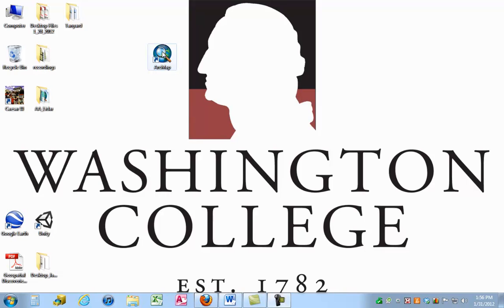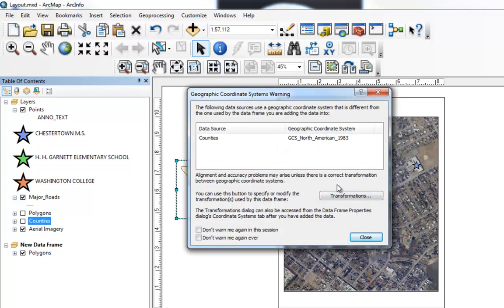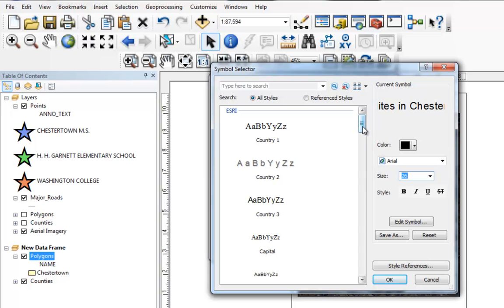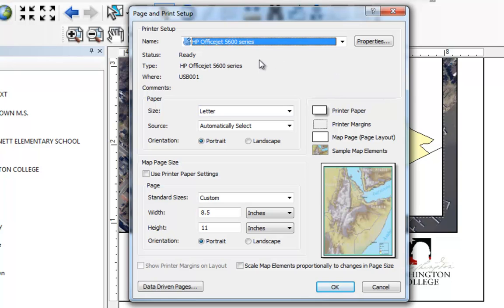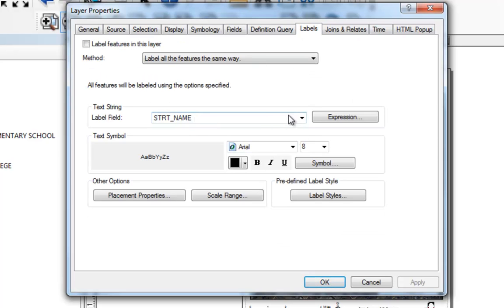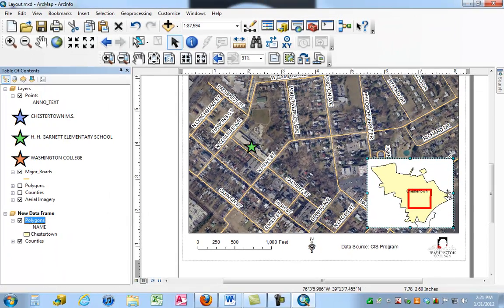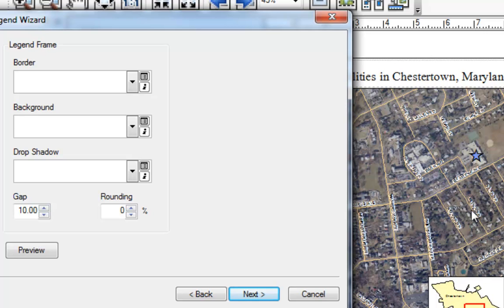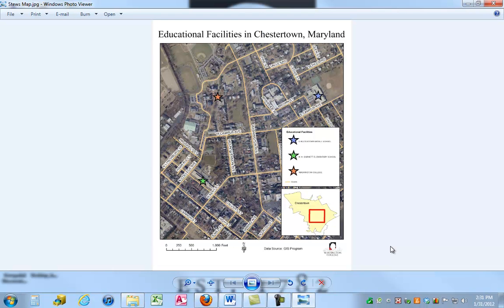ArcGIS 10 Map Layout Demo in ArcMap - GT-101 - Washington College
This demo of how to make an actual layout in ArcGIS ArcMap will show you some tips and ticks to good layouts by running through a complete layout exercise.  More information on our GT-101 course can be found and more information on the Washington College GIS program can be found